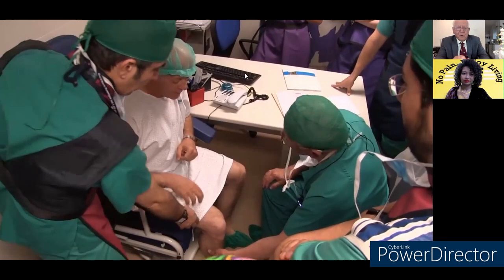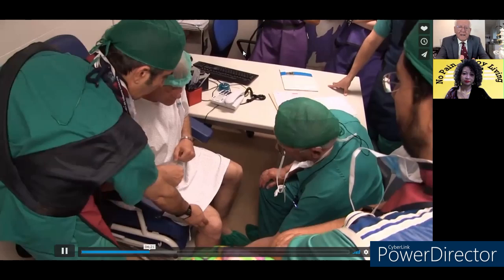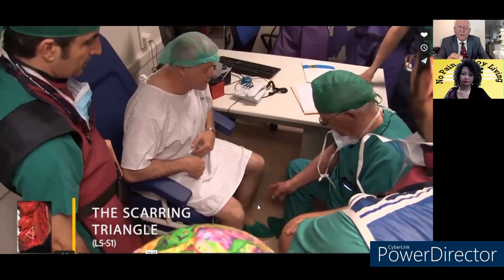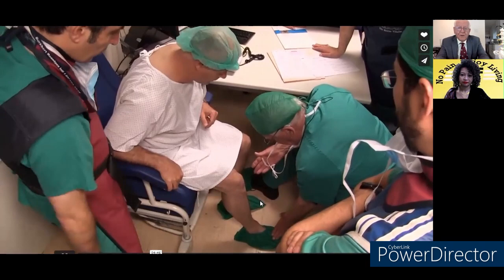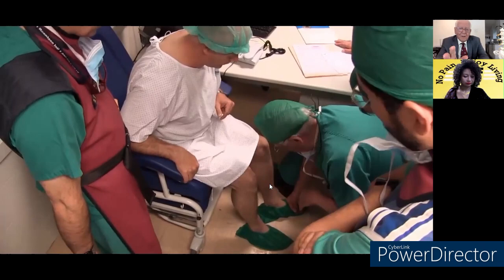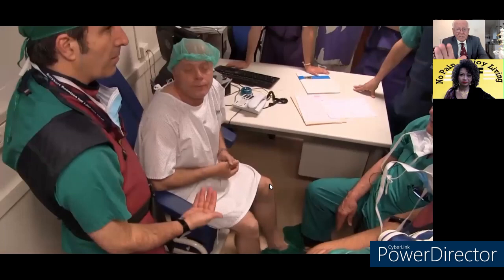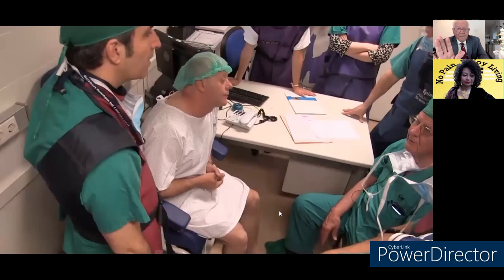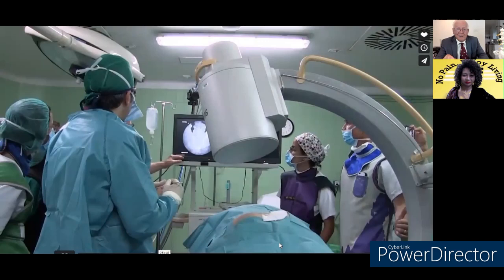Live Class with an expert; Dr. Racz Scarring triangle - Part 2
Our eminent guest for this class is Prof. Dr. Gabor Racz.
Prof. Racz is the past president & founder of WIP, Director Emeritus & chairman of ASIP Physician, Director of Pain Center Texas, holder of more than 100 international awards. He is the first recipient of Grover Murray award. He invented the revolutionary Racz catheter in 1982.

In this class he is discussing the new concept of " Scarring Triangle" and its importance in relieving back pain related to Dural adhesions.

Special thanks to Mr. Gabor Racz; president & CEO of EPIMED International,
Mrs. Meredith George; Director of Physician services at EPIMED,
Pain Cast & Racz Lab. for providing the material.
Also we would like to thank all the participants who enriched the class by their questions & feedback.

No Pain. Enjoy Living
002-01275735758